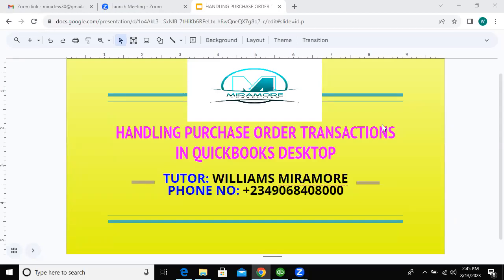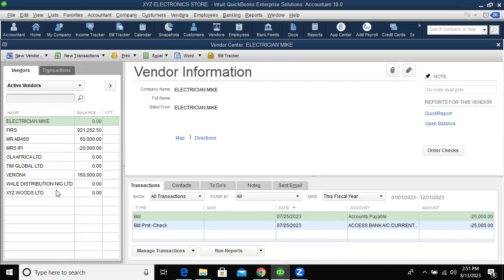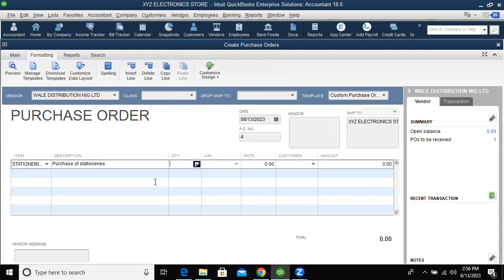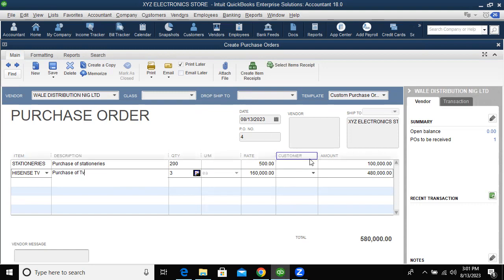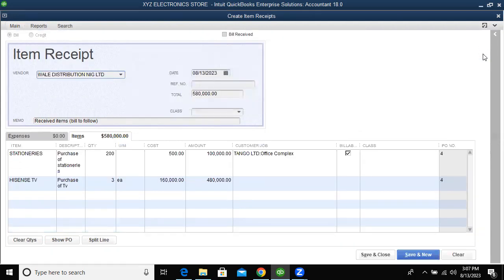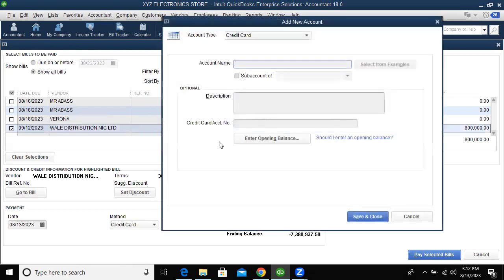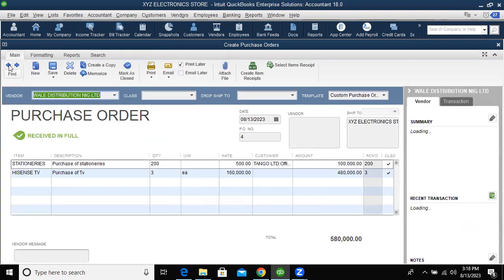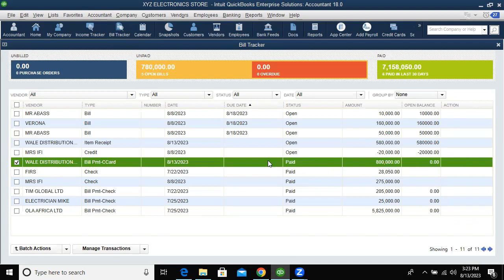QUICKBOOKS: HOW TO CREATE & TRACK PURCHASE ORDERS FOR ANY BUSINESS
In this YouTube video, we'll dive into the world of purchase orders – a key tool in modern business operations. Discover how purchase orders not only streamline transactions but also play a pivotal role in maintaining financial accuracy and control. Join us as we demystify the process, explore real-world examples, and highlight the benefits of incorporating purchase orders into your business strategy. Don't miss out on this insightful journey that could transform the way you approach procurement and financial management!

Best regards,

Williams M.
Founder & Lead Instructor
For: Miramore Consulting